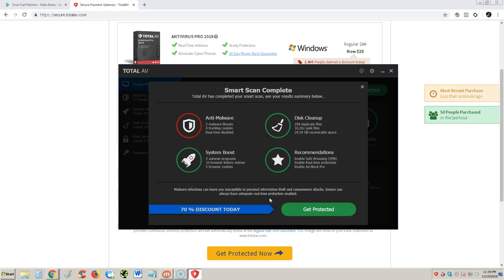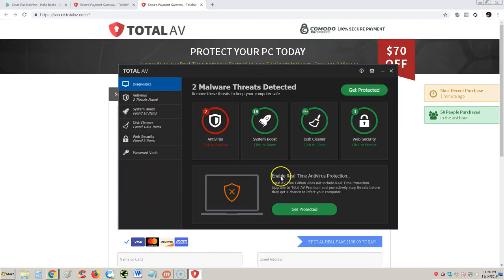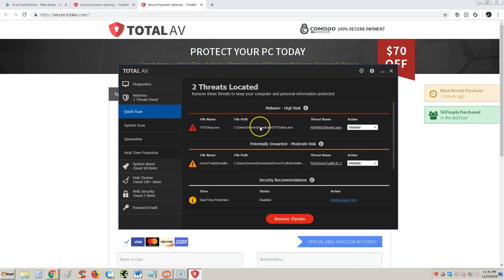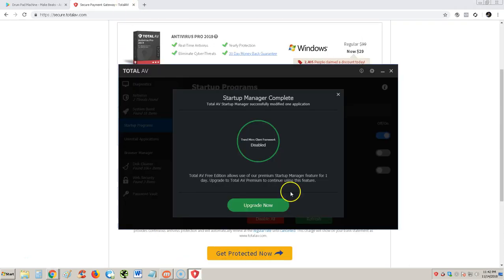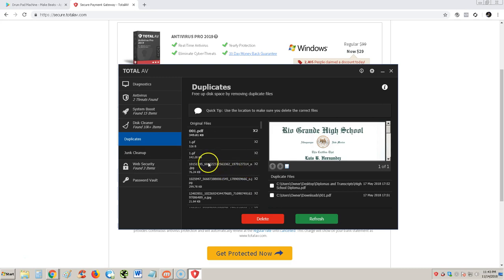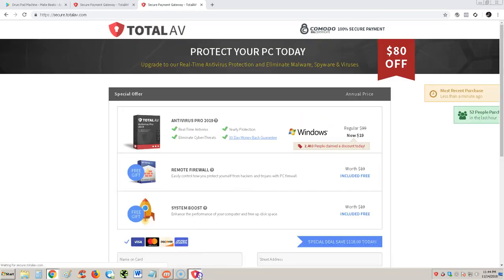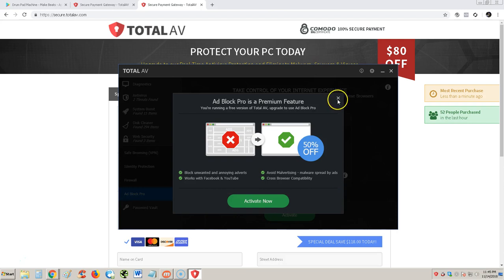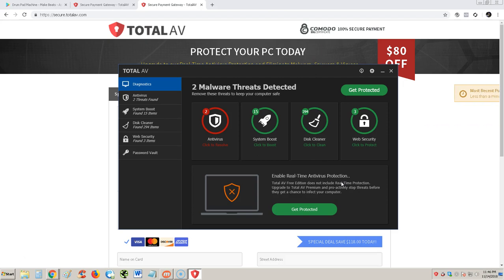Total AV Free Antivirus 2019 Review and Tutorial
In this video I will review and show a tutorial of Total AV Free Antivirus 2019
I was not impressed and it had way to many ads.